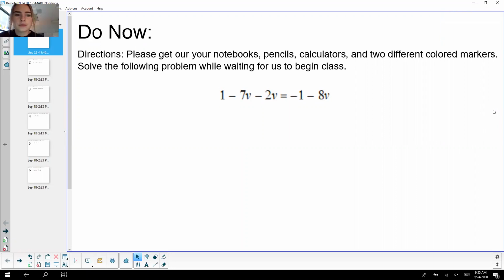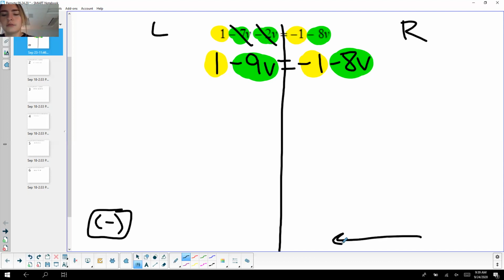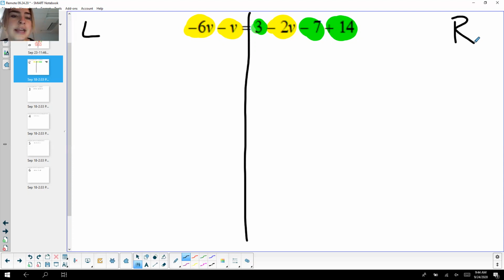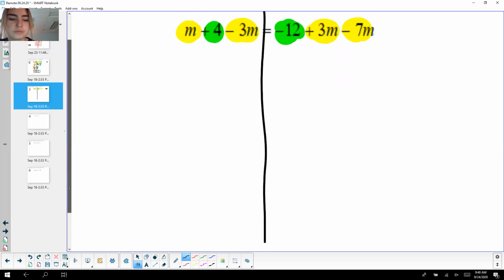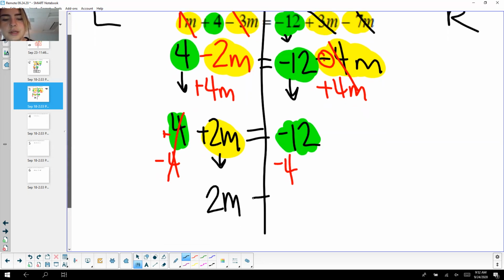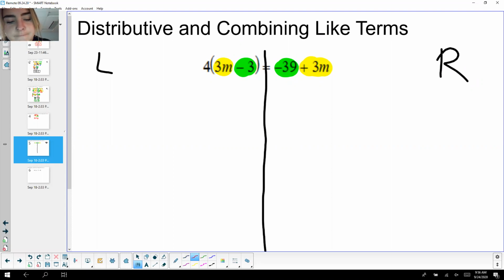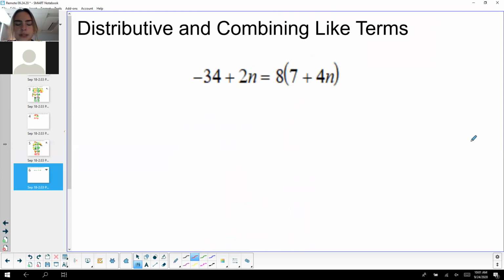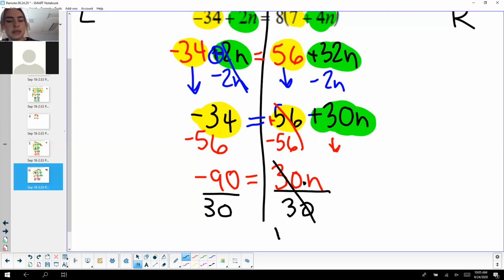Lesson #8 Remote CP Math 09.24.20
We go further into solving multi-step equations in this video.